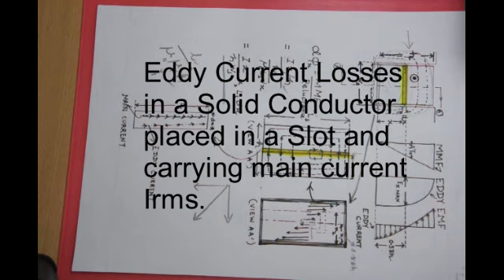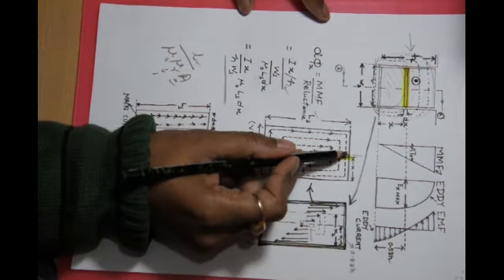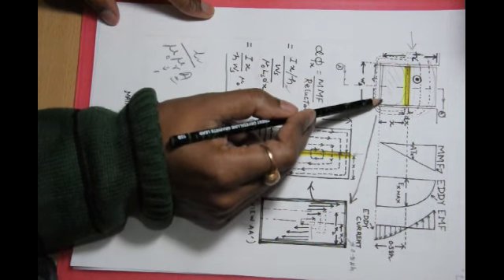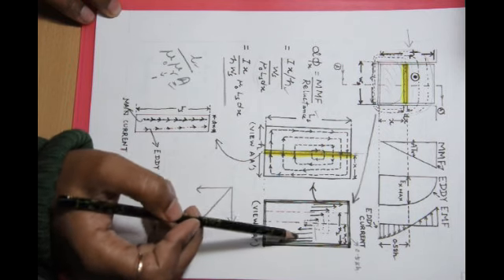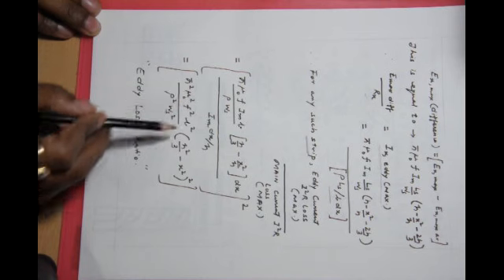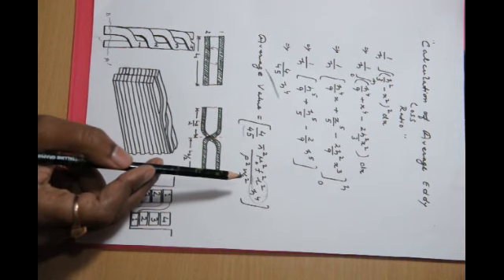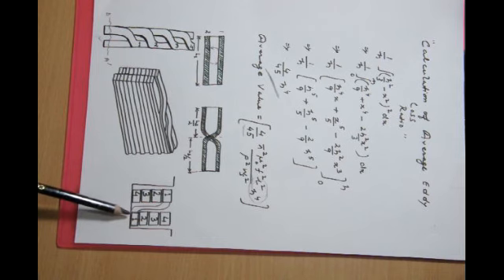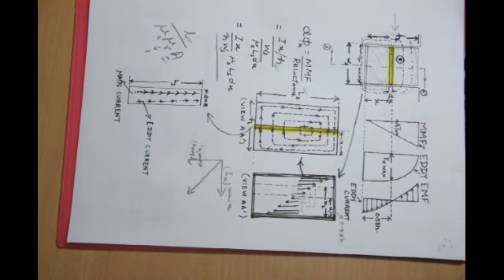Eddy Current Loss in a Solid Conductor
Skin Effect Phenomenon.